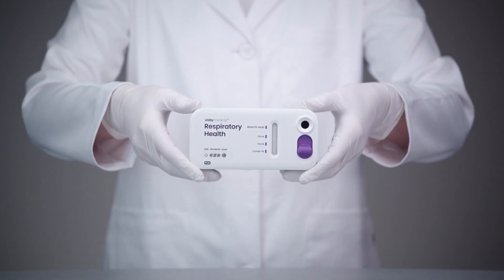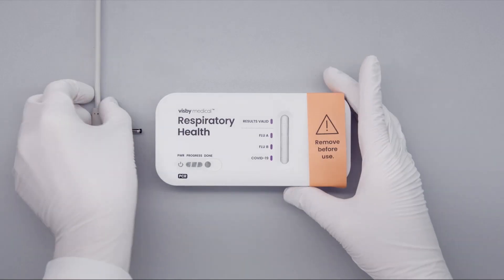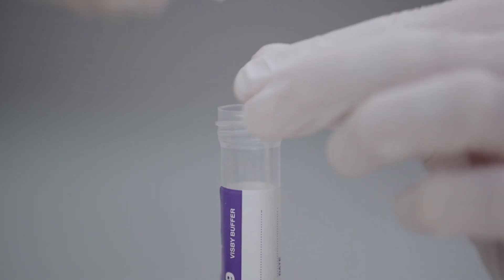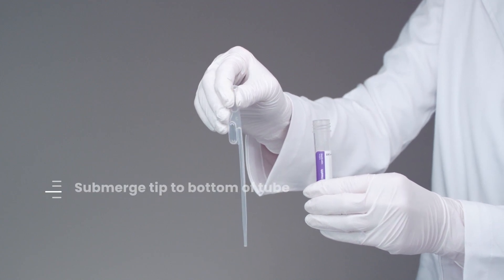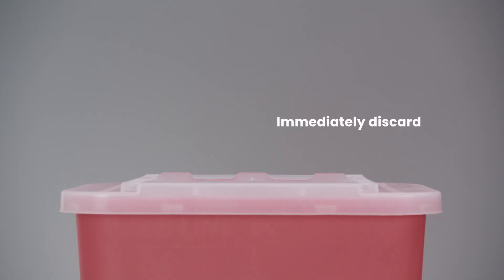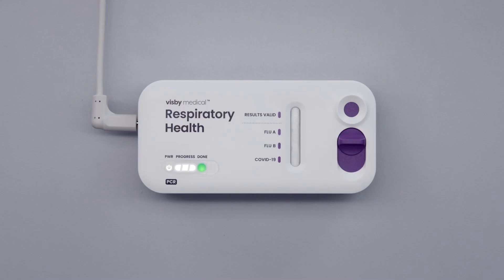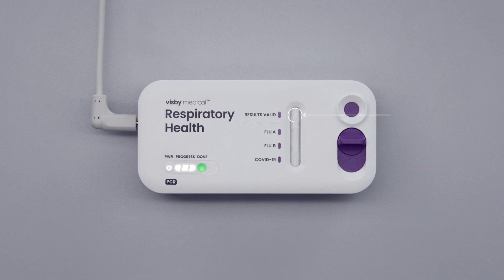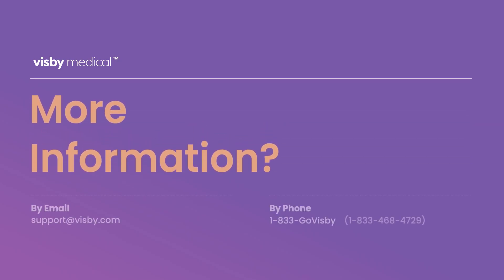Visby Medical Respiratory Health Test - How to Video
Instrument-free PCR for respiratory health. COVID-19 and flu are highly contagious respiratory illnesses.

The Visby Medical Respiratory Health Test can differentiate between the causative viruses and give answers to help guide providers toward the most effective treatments.